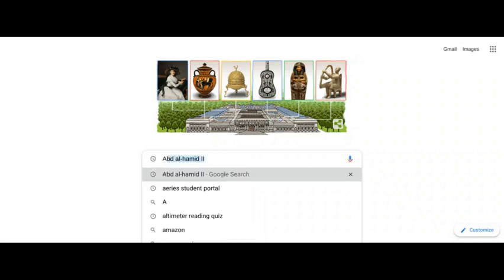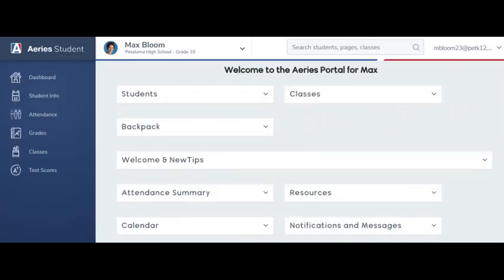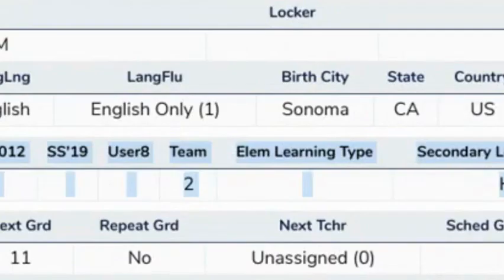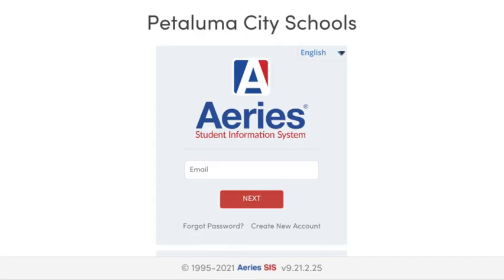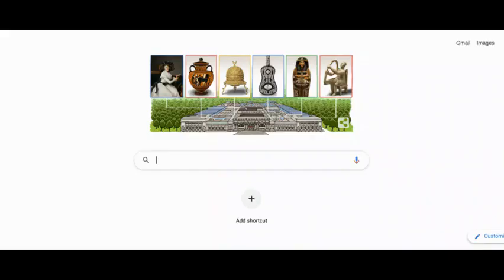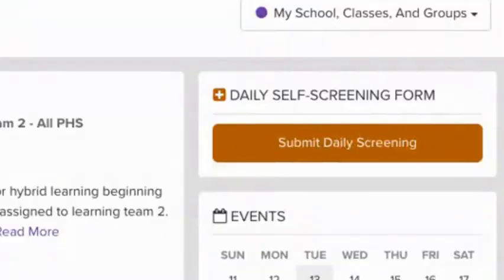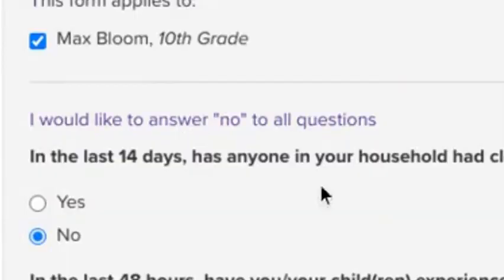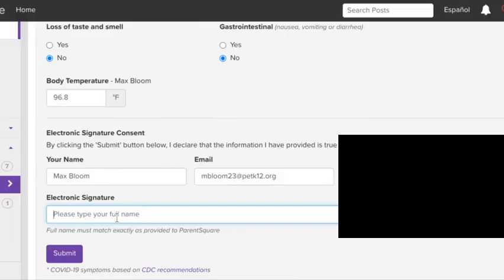TBC Special Bulletin: find out which hybrid team you are on and how to submit a daily screening.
In this video TBC staffer, Max Bloom, will show you how to find out whether you are on Team 1 or Team 2. That determines which day you will return to school during the hybrid schedule.

Max also shows you how to submit a daily screening.  That's required for all students who are returning to school during the hybrid schedule.